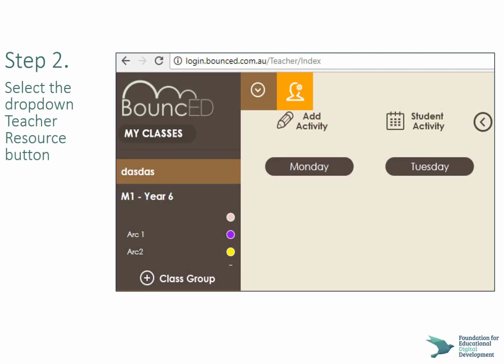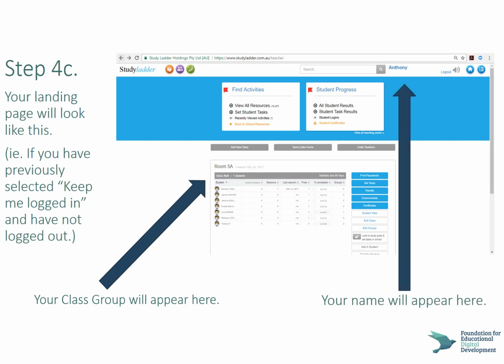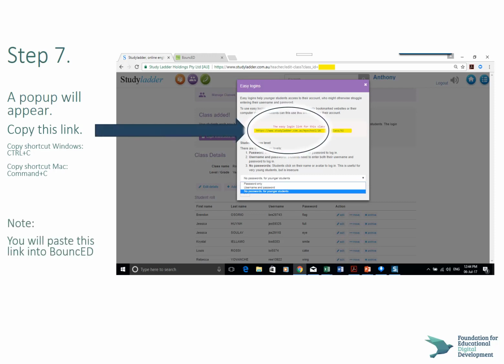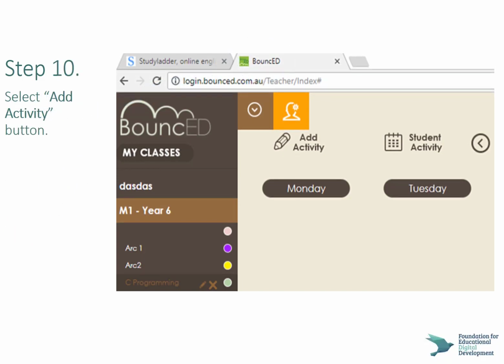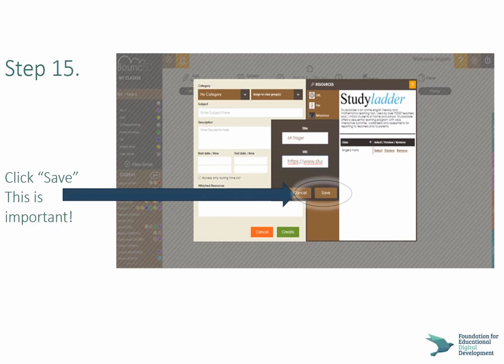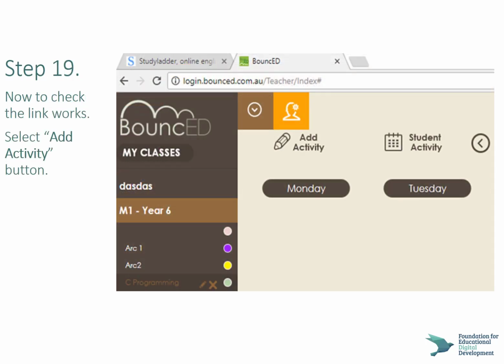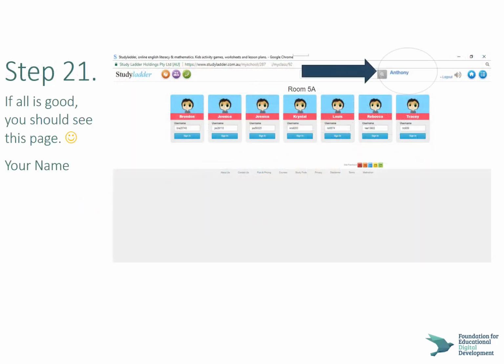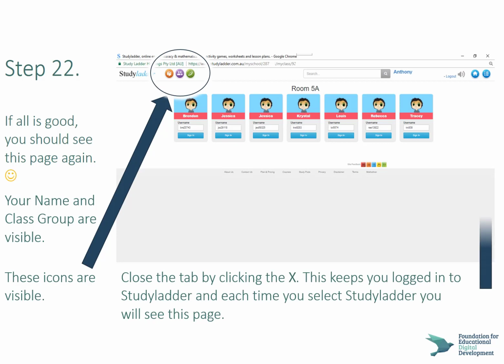FEDD Bounced How to link an existing Studyladder Account to Bounced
This Step by Step guide demonstrates how to link your existing Studyladder account to the BouncED Portal.